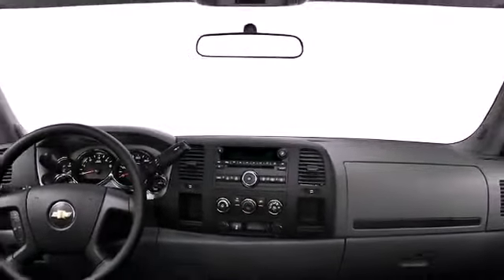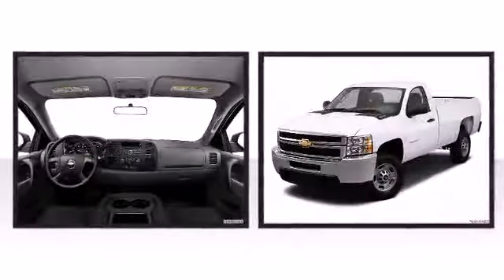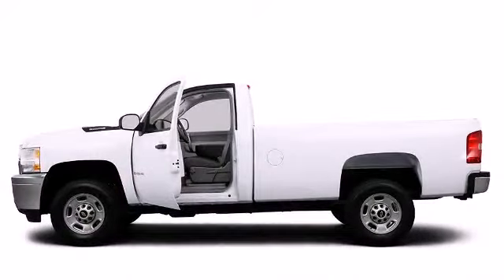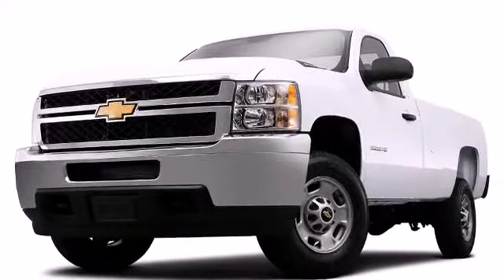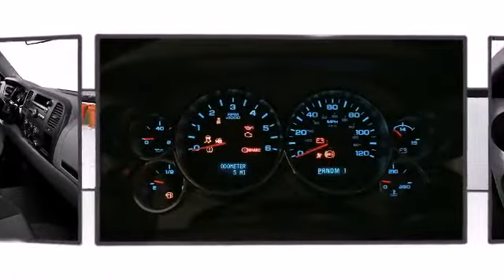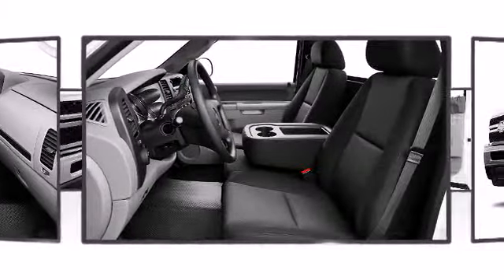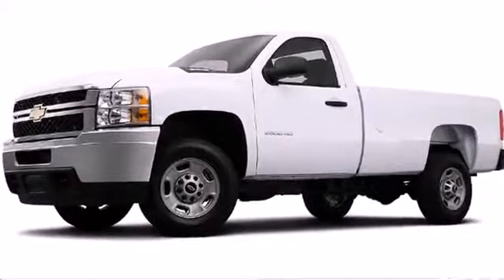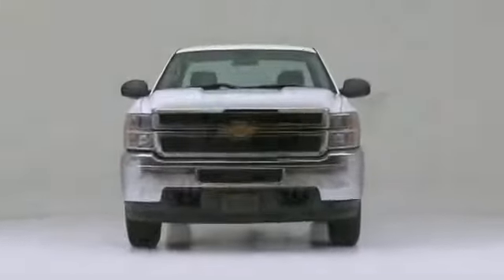2014 Chevrolet Silverado 2500HD Truck